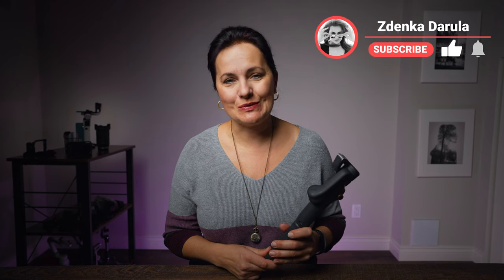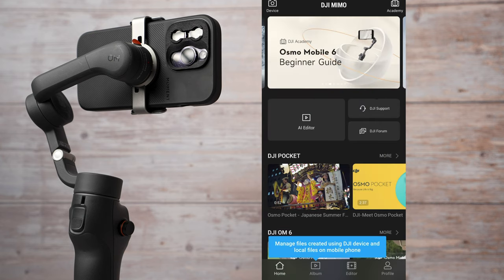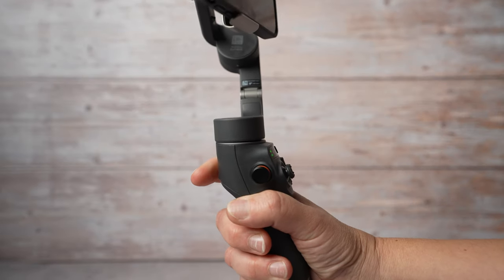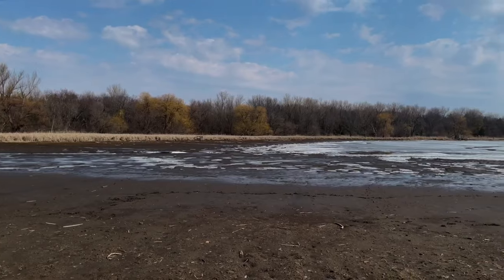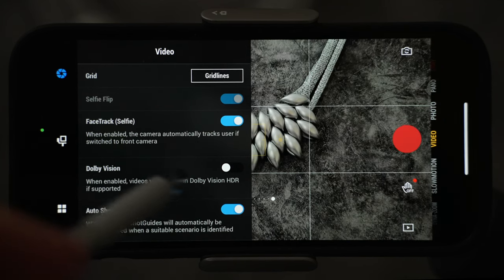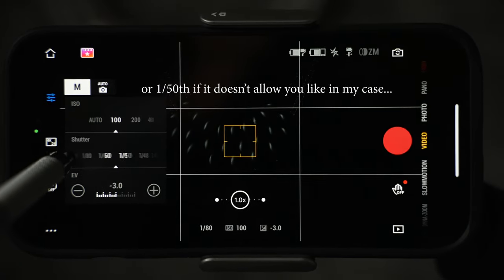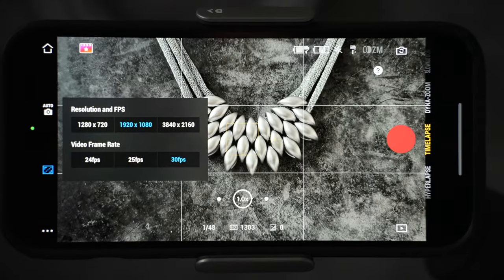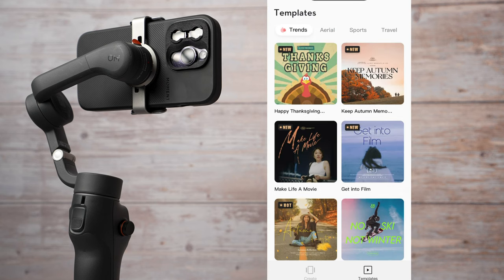How to use DJI OSMO MOBILE 6 COMPLETE GUIDE for beginners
The offer will be available for 5 days only.

DJI Osmo Mobile 6 and iPhone 14 pro. A complete guide for beginners where you will learn how to use this smartphone gimbal. Everything from set up, balancing, gimbal modes and filming modes all the way to DJI Mimo and LightCut.

00:00 Introduction
00:40 Set up & Balancing
04:03 Status Panel
05:18 Operating Modes
06:08 Gimbal Modes
07:44 Buttons in Native Camera App
09:15 Buttons in DJI Mimo App
11:31 Settings
14:35 Automatic & Manual Video Mode
16:14 Glamour Effect, Gesture Control
17:17 Stories, Panorama, Photo, Video, Slow Motion
18:00 Dyna-Zoom
21:40 Timelapse & Hyperlapse
19:49 Video Editing in DJI Mimo
20:24 Light Cut

Counterweights (on Amazon)

ALL GEAR USED TO FILM THIS VIDEO:
DJI Osmo Mobile 6
Sony A7Siii (on B&H)
Tamron 17-28mm lens Laptop (on Amazon)

52mm CPL filter on Amazon

How do you like DJI Osmo Mobile 6? Do you still use DJI OM5 or are you planning to upgrade to Osmo Mobile 6?